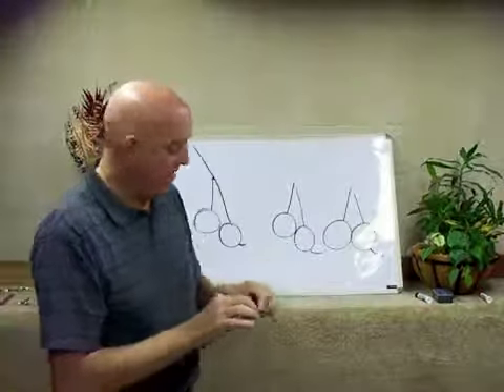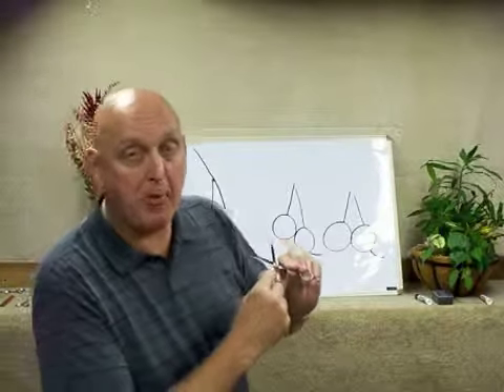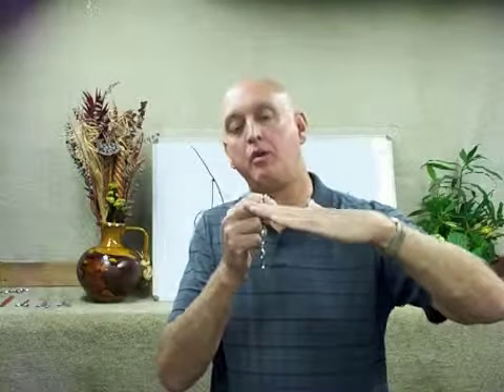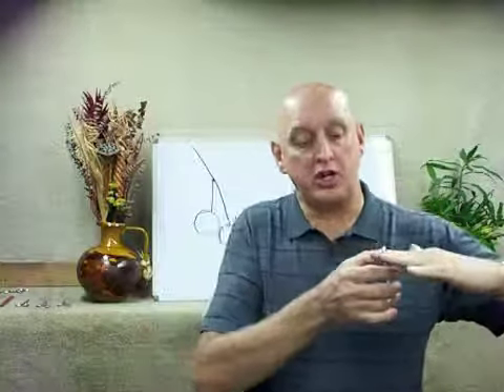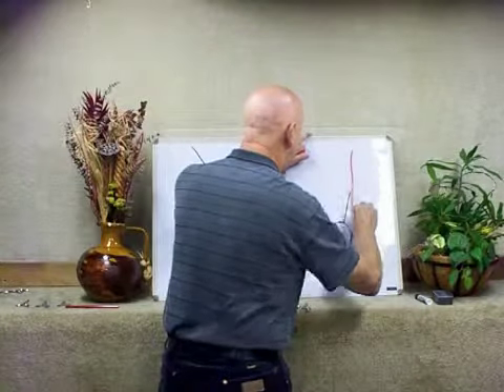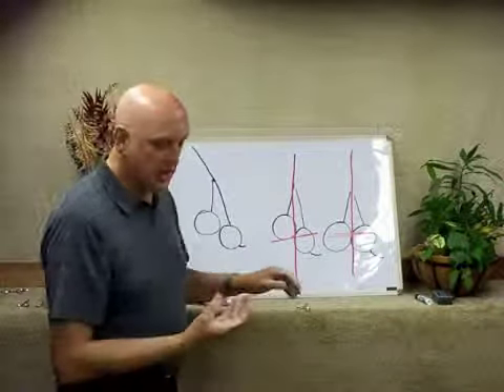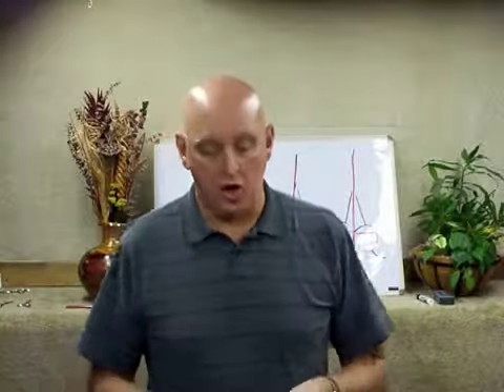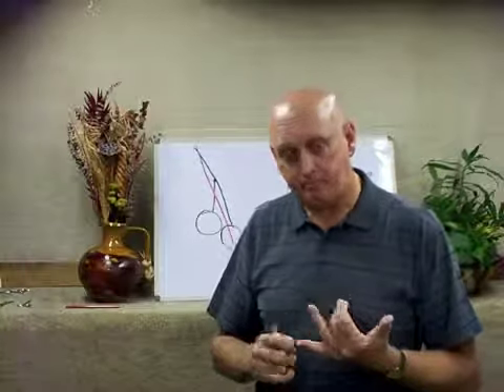How Shears Are Made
Ever wonder why different hair cutting shears are made the way they are. This video explains how shears are made and some of the benefits of why they are that way.